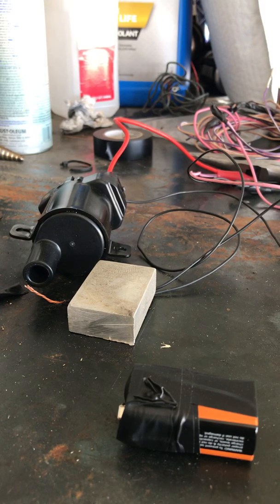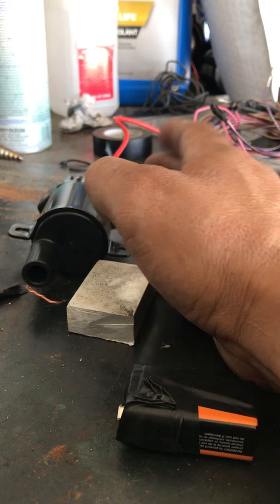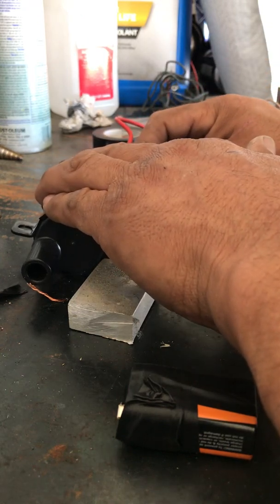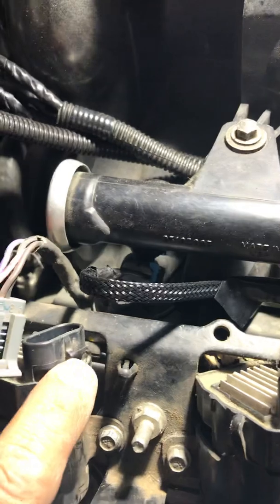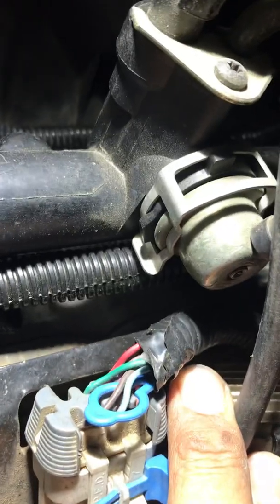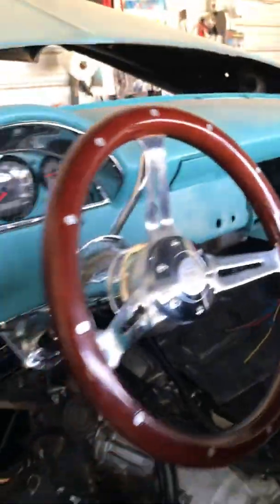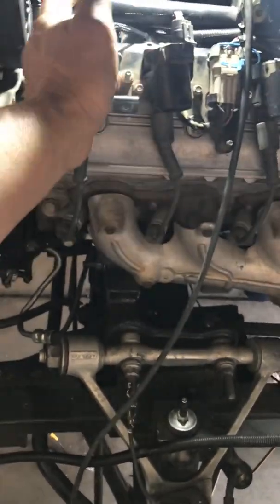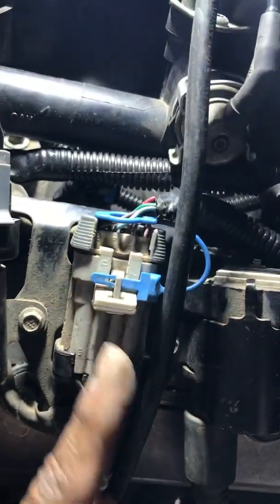How to bench test LS ignition coils and wiring explained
Quick video on how to bench test coil and coil wiring explained